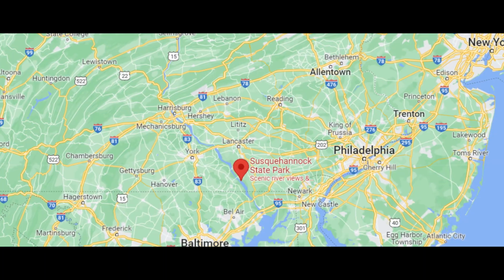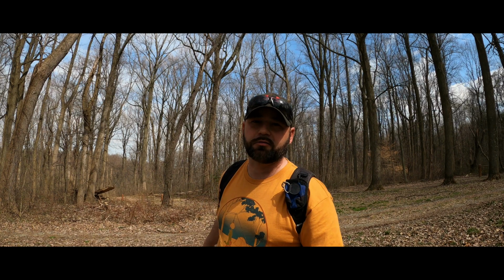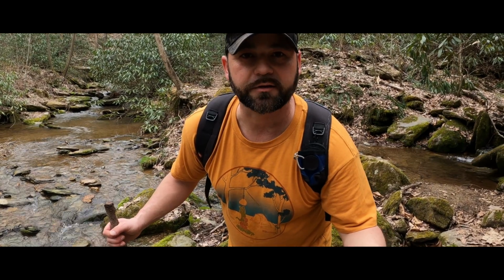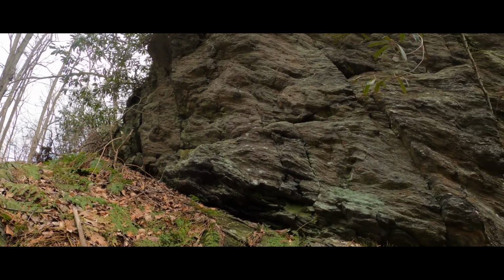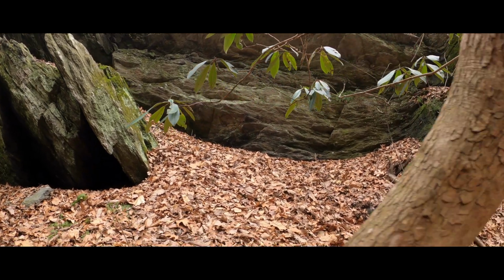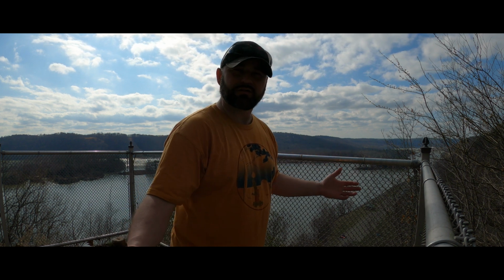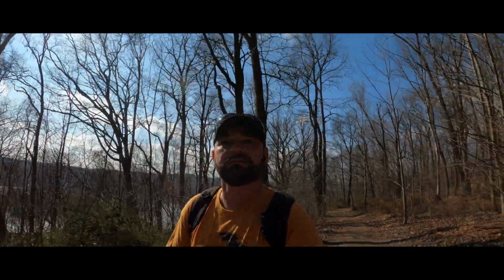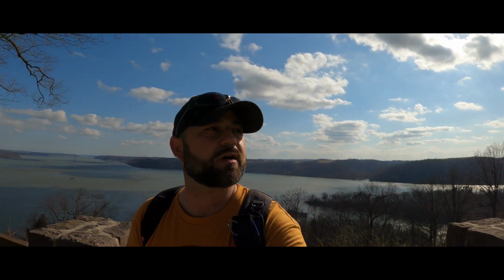Exploring Susquehannock State Park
A simple loop hike featuring several overlooks of the Susquehanna River, a rhododendron draped tributary - Wissler Run, the remains of an old homestead, and more, in western Lancaster County Pennsylvania. The 224 acre Susquehannock state park is one of many smaller protected natural areas in this region of the state that offer surprisingly nice hiking opportunities. natureadventurediscovery @WALTER ZOLNA

               Tranquility Sphere by Francis Wells
               Tranquility by Drift Far Away
                In This Sphere by Francis Wells
                Change In Time by Bluma Peterson

CAMERAS - GoPro Hero 8 4k24fps
                      GoPro Hero 9 4k 24fps

THUMBNAIL - Canva